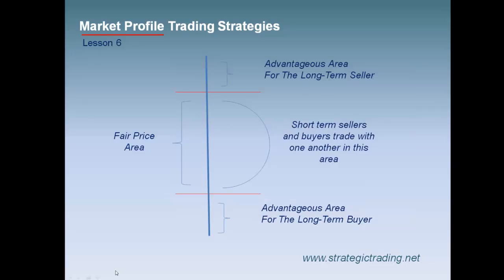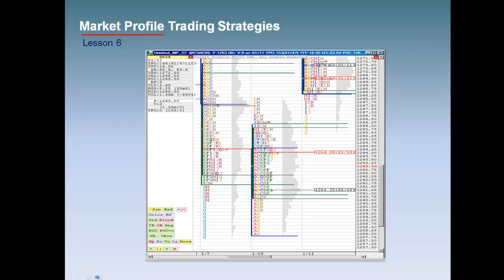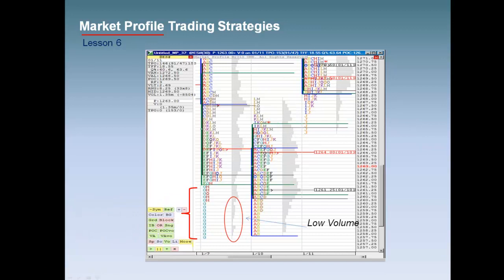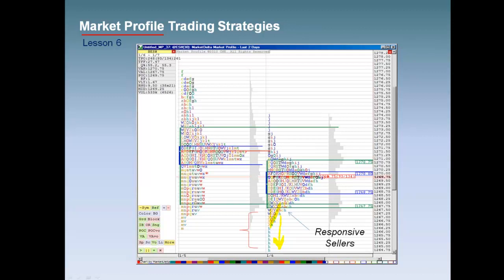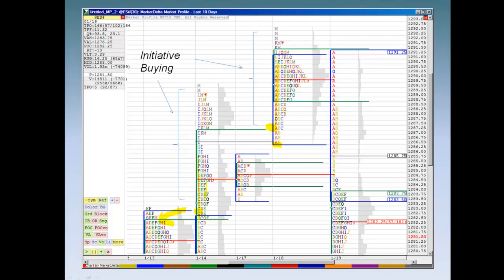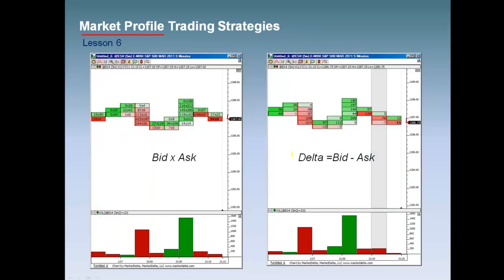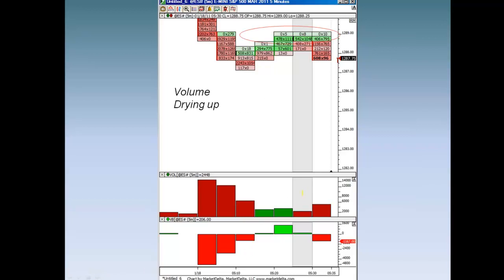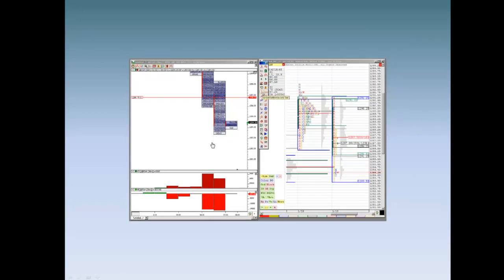06 Lesson 06 Initiative vs Responsive Activity